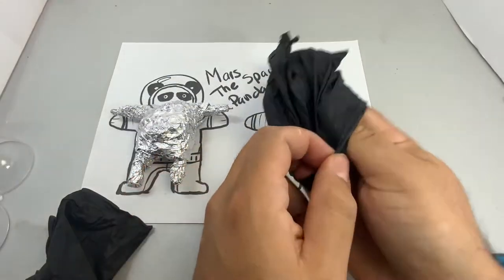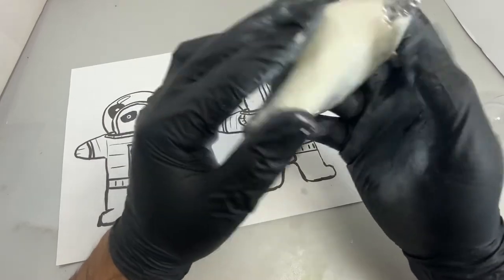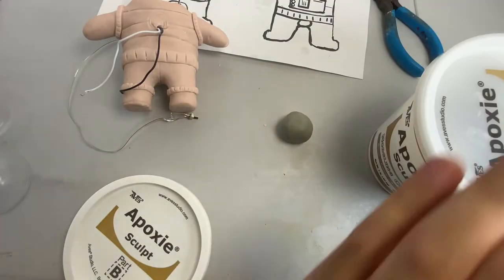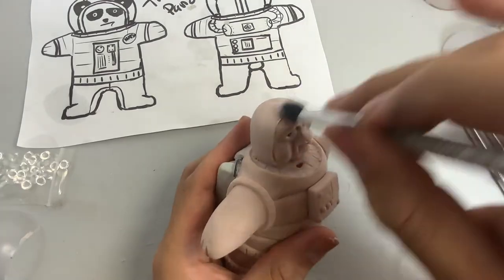Sculpting Mars the Space Panda out of Cosclay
Join me as I use Cosclay to sculpt a character of my own creation. Mars the Space Panda was created on procreate, printed on paper, then sculpted out of 2 part epoxy and Cosclay. Stick around to see how it was done!

Etsy shop is now open this guy is for sale, show your support by checking it out!

Check out my instagram as well for more of my art